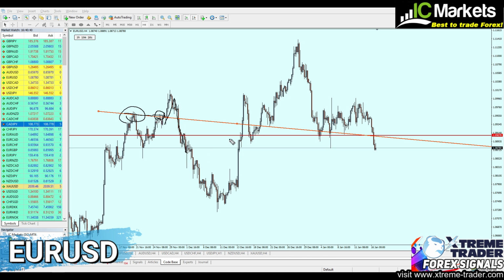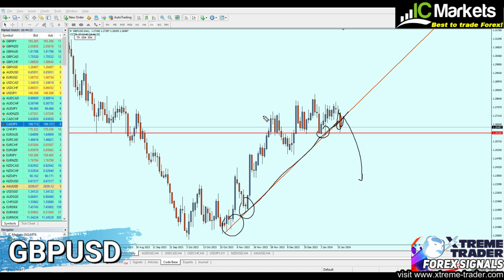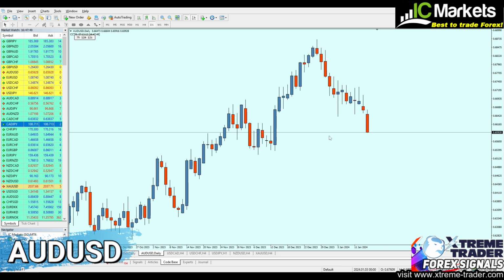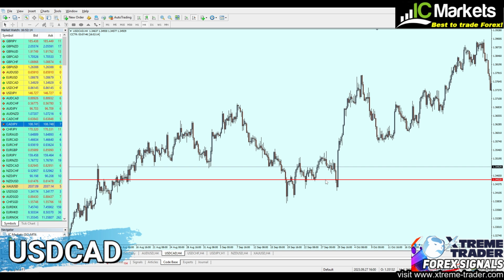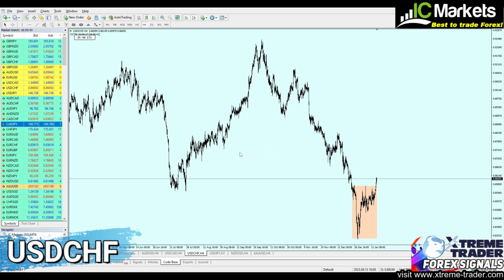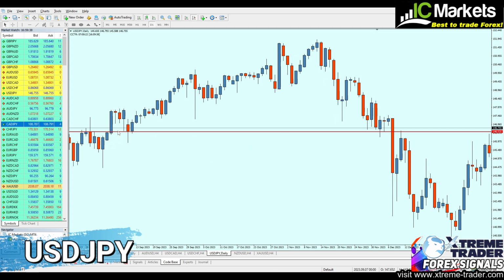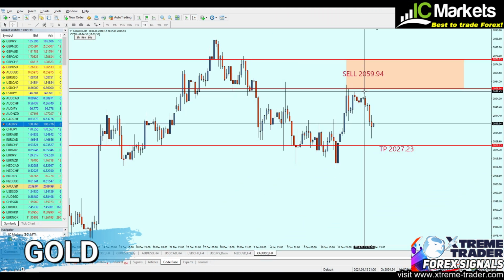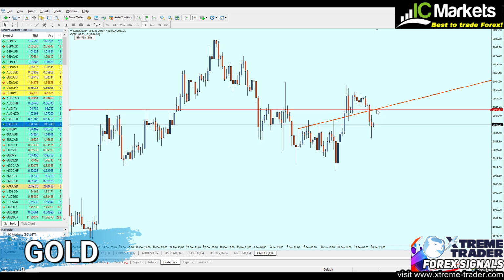🟩Forex MID WEEK Analysis 15 - 19 January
🟩ICmarkets - Open account and Start trading with the best Forex broker in the world,